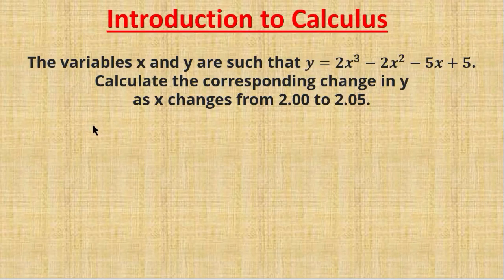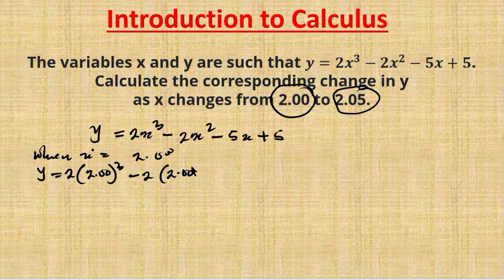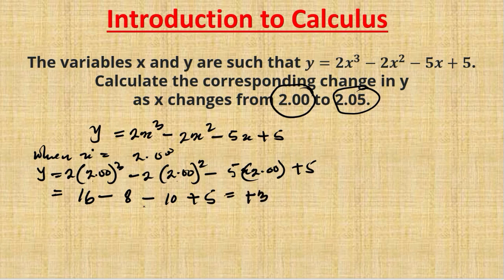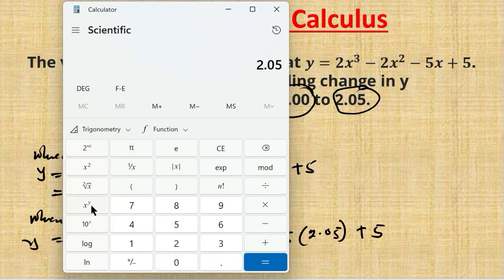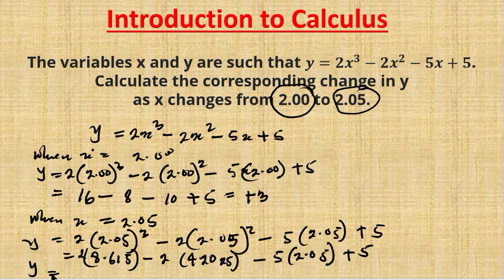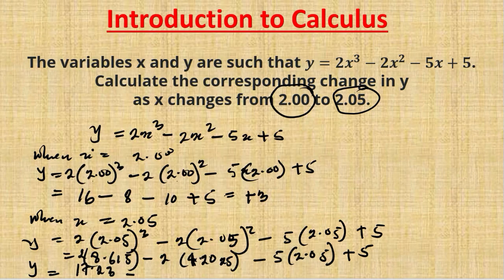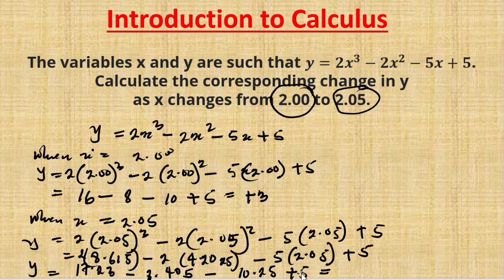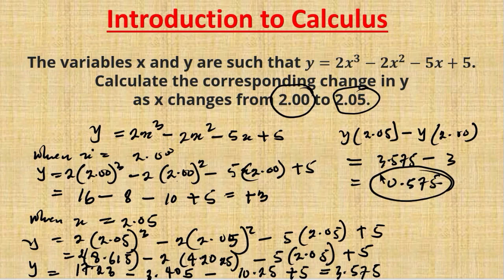Change in y When x Changes | Introduction to Calculus (Worked Example)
In this video, we calculate the corresponding change in y when x changes from 2.00 to 2.05 for a given polynomial function.
This lesson explains the concept of change in y (Δy) step by step using direct substitution, making it easy for students studying calculus, advanced mathematics, or applied mathematics.

Perfect for secondary school and first-year university students.